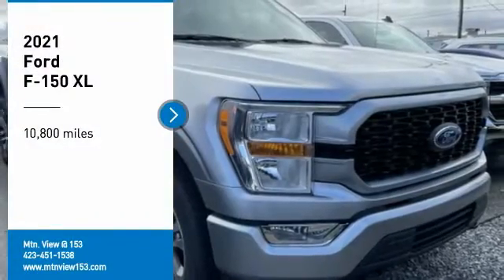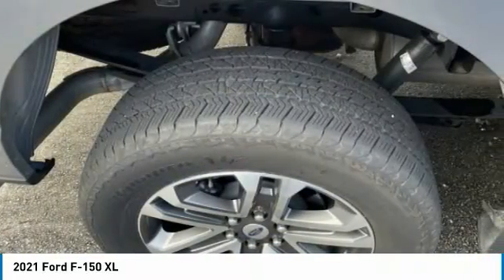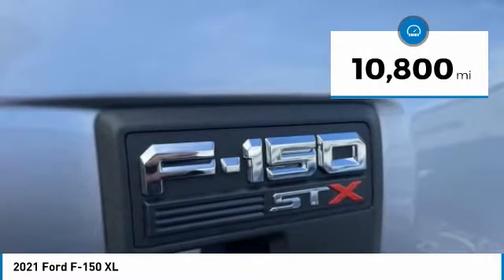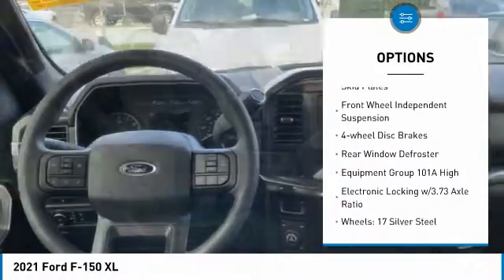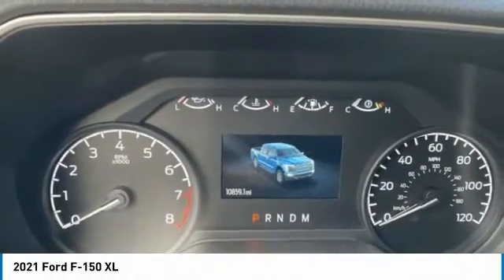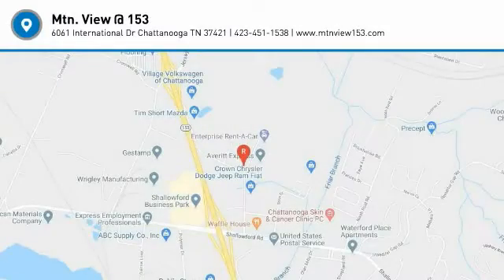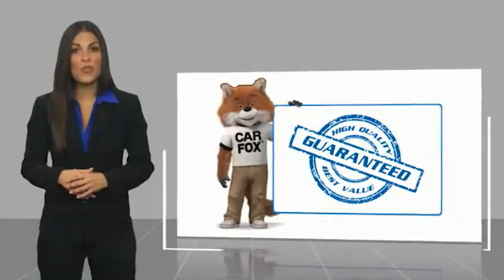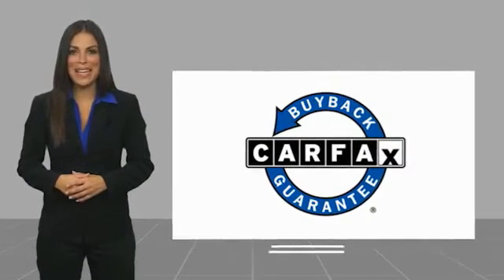2021 Ford F-150 XL Silver in Chattanooga 31438A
Recent Arrival!brClean CARFAX.brbr2021 Ford F-150 XL Silver 4D SuperCrew 4WD 5.0L V8 10-Speed AutomaticbrbrBluetooth, Hands Free Phone, Service Records Available, Fully Detailed, We have all of your financing needs covered. Ask us how to get pre-approved today!, 4WD, 20 6-Spoke Machined-Aluminum Wheels, 4-Wheel Disc Brakes, ABS brakes, Air Conditioning, AM/FM radio, Auto High Beam, Auto High-beam Headlights, Black Platform Running Boards, Brake assist, Class IV Trailer Hitch Receiver, Cloth 40/20/40 Front Seat, Color-Coordinated Carpet w/Carpeted Floor Mats, Cruise Control, Delay-off headlights, Driver door bin, Driver/Passenger Seat Back Pocket, Dual front impact airbags, Dual front side impact airbags, Electronic Locking w/3.73 Axle Ratio, Electronic Stability Control, Emergency communication system: SYNC 4 911 Assist, Equipment Group 101A High, Extended Range 36 Gallon Fuel Tank, Exterior parking camera rear: With Dynamic Hitch Assist, Fog Lamps, Front anti-roll bar, Front Center Armrest, Front reading lights, Front wheel independent suspension, Fully automatic headlights, FX4 Off-Road Package, Illuminated entry, Lane-Keeping System, Low tire pressure warning, Monotube Rear Shocks, Occupant sensing airbag, Overhead airbag, Overhead console, Panic alarm, Passenger door bin, Passenger vanity mirror, Power door mirrors, Power steering, Power windows, Pre-Collision Assist w/Automatic Emergency Braking, Pro Power Onboard - 2KW, Radio data system, Radio: AM/FM SiriusXM w/360L, Radio: AM/FM Stereo w/6 Speakers, Rear step bumper, Rear Window Defroster, Rear Window Fixed Privacy Glass, Rear-View Camera, Remote keyless entry, Reverse Sensing System, Security system, Speed-sensing steering, Split folding rear seat, Steering wheel mounted audio controls, STX Appearance Package, SYNC 4, SYNC 4 w/Enhanced Voice Recognition, Tailgate Step w/Tailgate Work Surface, Telescoping steering wheel, Tilt steering wheel, Traction control, Tray Style Floor Liner (47W), Variably intermittent wipers, Wheels: 17 Silver Steel, Wheels: 18 6-Spoke Machined-Aluminum, 4WD.brbrAwards:br  * NACTOY 2021 North American Truck of the YearbrbrMtn. View @ 153 prides itself on value pricing and exceeding all customer expectations! We are conveniently located at: 6061 International Drive, Chattanooga, TN 37421 - AND we're always going to be the low price leader. It's easier this way. If you're searching for the best vehicle value, welcome home. Our inventory sells on average in less than three weeks from the time it moves through our reconditioning department. If you see something you like, don't delay.